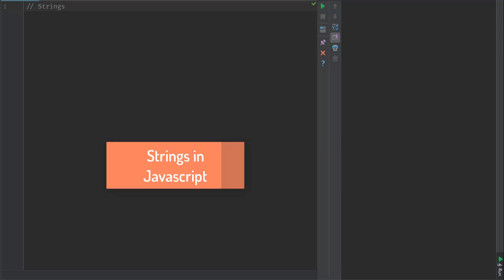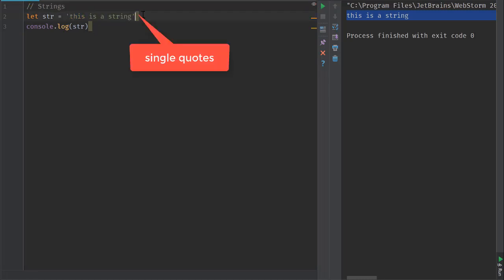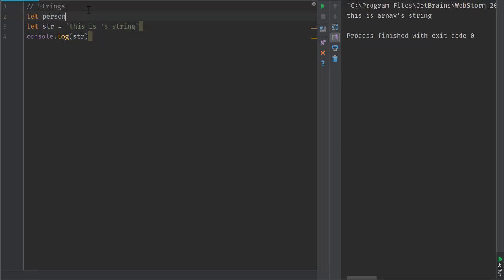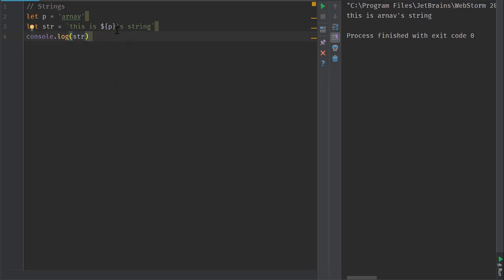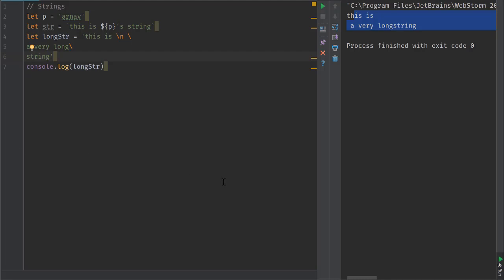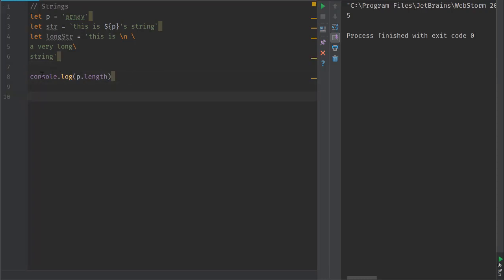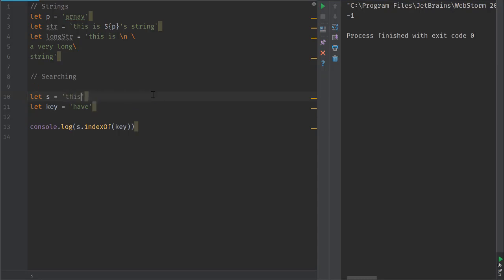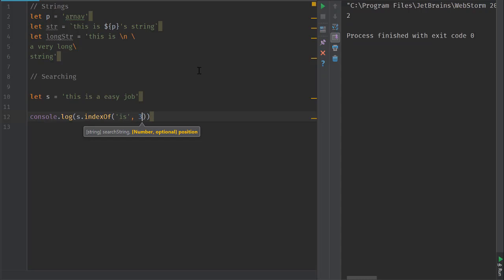[JS] Strings Part 1 - Introduction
Elixir Fall 2017
Strings Part 1
length, indexOf & lastIndexOf